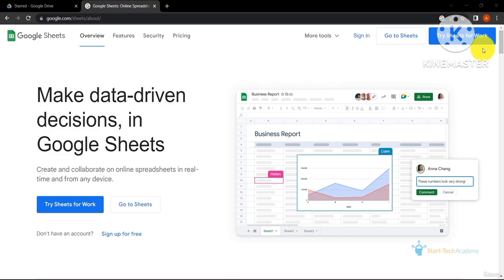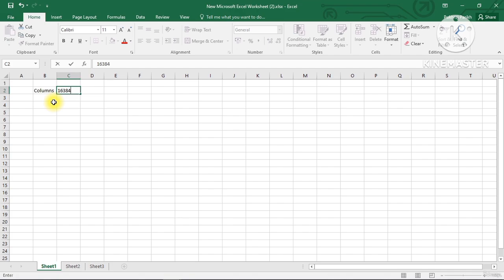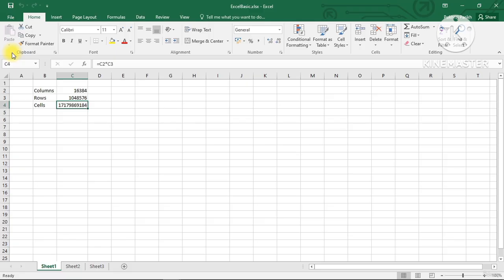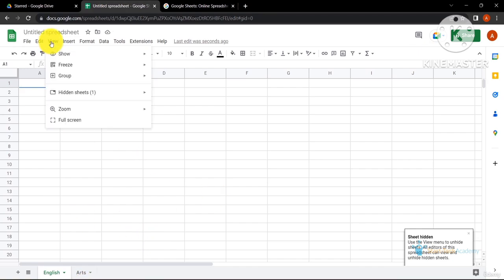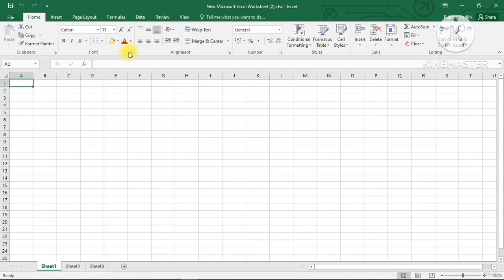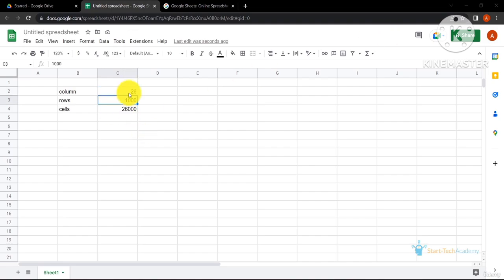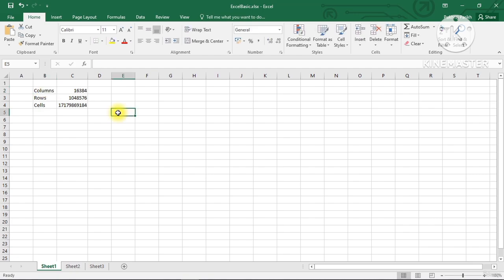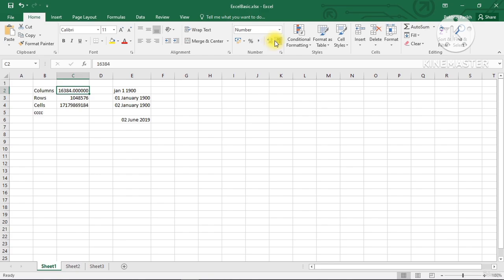Microsoft Excel - Excel from Beginner to Advanced for Data Analytics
All-in-One Excel Training: Transform Your Skills with Hands-On Projects and Real-World Applications! - Excel 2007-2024